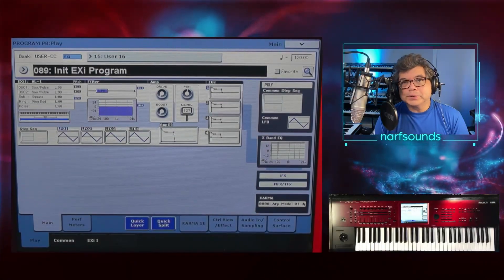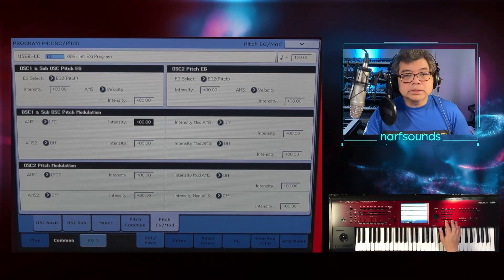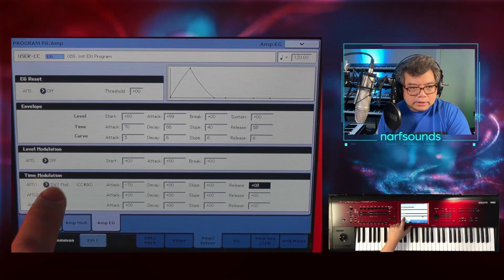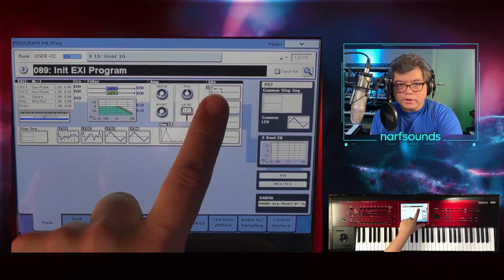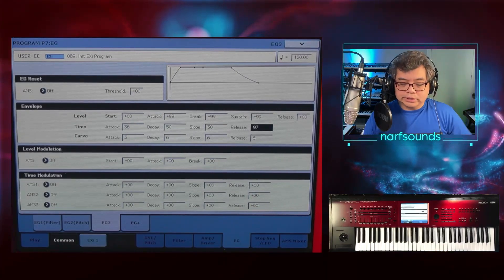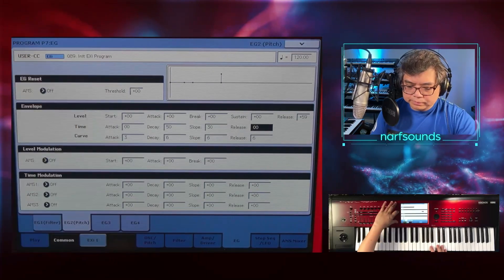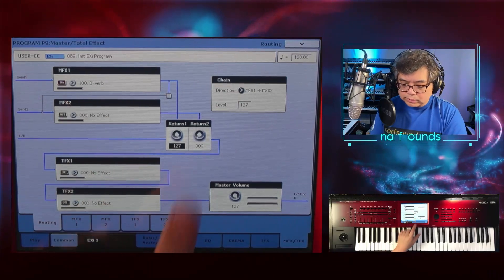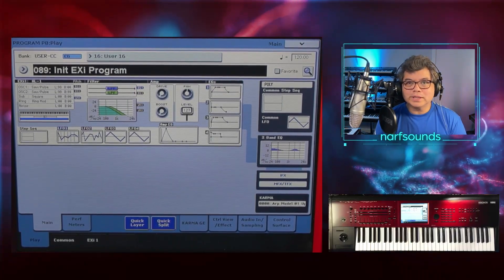Korg Kronos Nautilus AL-1 Tutorial: Wave Morph Pitch Drift Dual Filters Random LFOs AMS After Touch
Create a vintage style Analog Saw Synth Pad that morphs into Square Synth Bells functions of the AL-1 featured in the video include Wave Morph, AMS, Pitch Drift, Dual Filters, Multiple LFOs, Random Filter Panning, After Touch etc.

Nautilus owners can follow the tutorial by accessing the same pages featured on the Kronos by pressing the PAGE button.